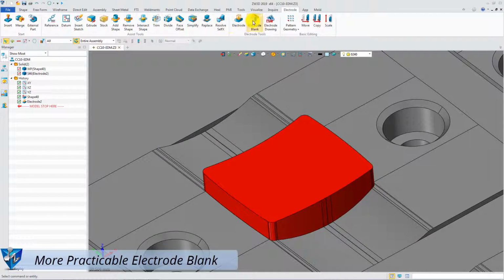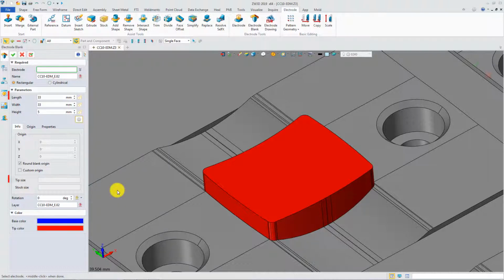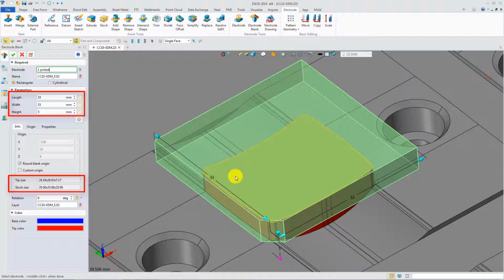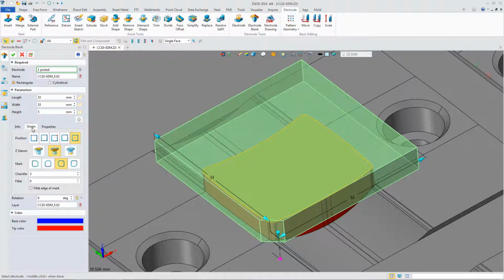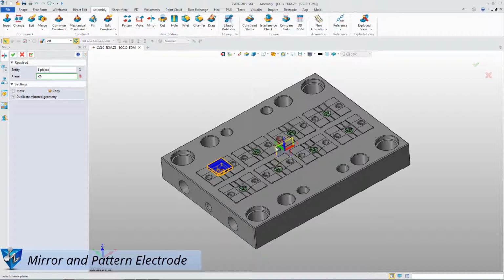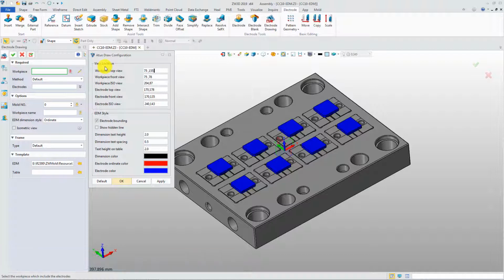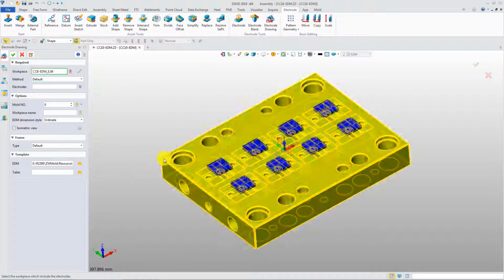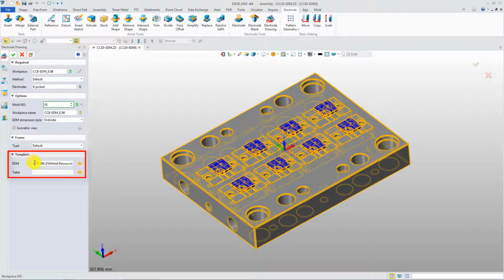ZW3D 2019 - Optimized Electrode Tools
Watch the video to create the electrode by shape or assembly mode. You can preset some attributes for these electrodes now!

In ZW3D 2019, the electrode drawing layout is more precise and the layout property is clearer. These tools optimize the electrode design and drawing to enhance productivity.